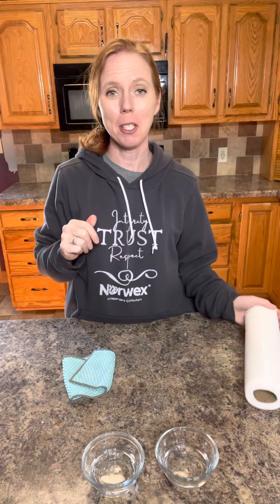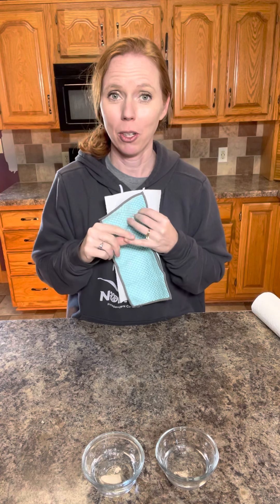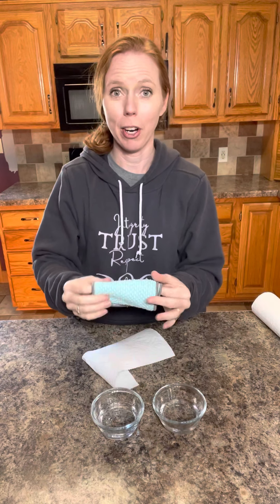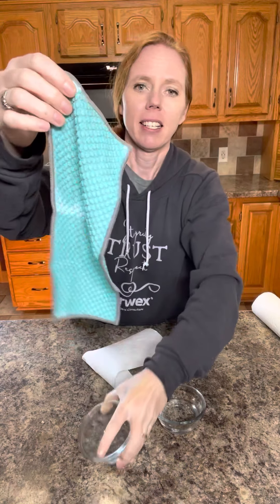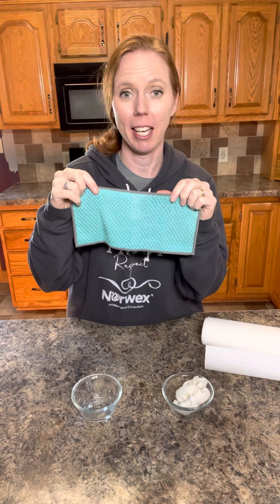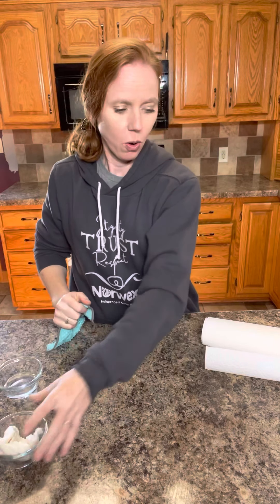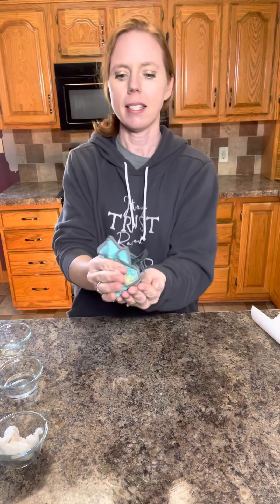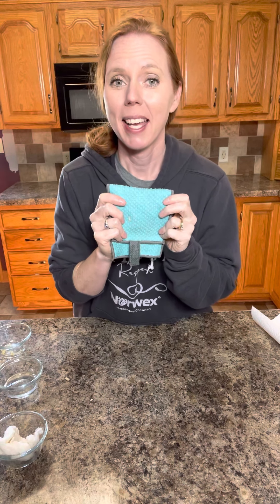Norwex Counter Cloths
Norwex counter cloths Vs Paper Towels